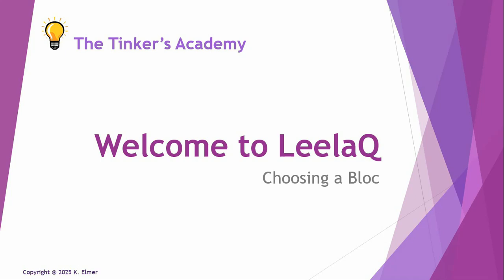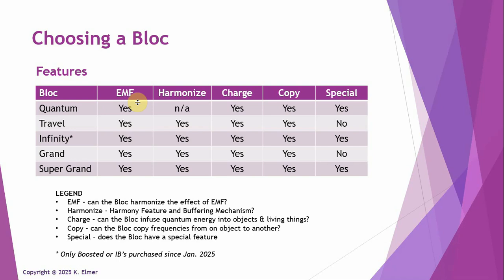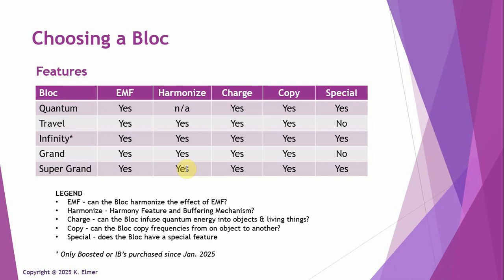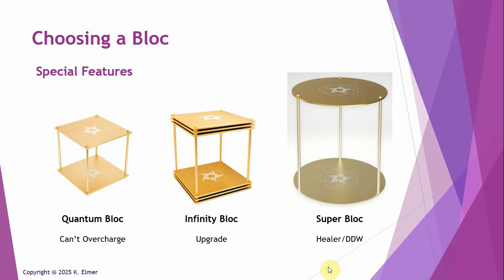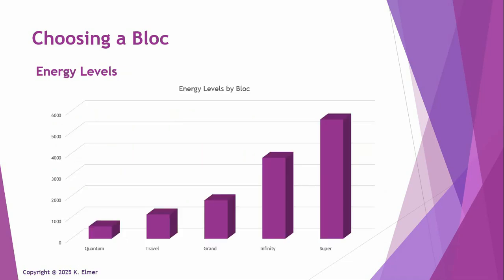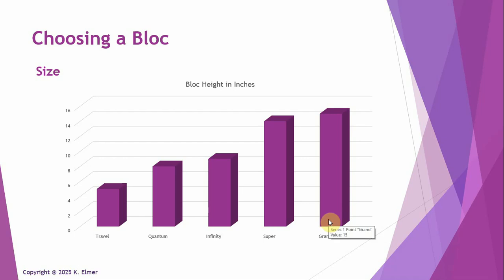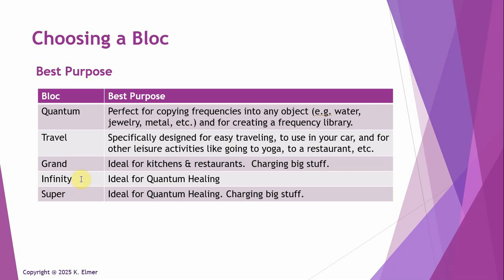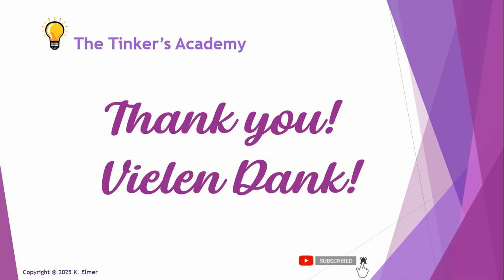Welcome to LeelaQ - Choosing a Bloc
For new and existing Leela Quantum Tech customers looking to purchase a quantum bloc.  Here are your choices and considerations on what is the best Bloc for you.

WEBSITES
Leela Quantum Tech

TELEGRAM GROUPS

STUDIES
International Association for Quantum Technology & Frequency Medicine